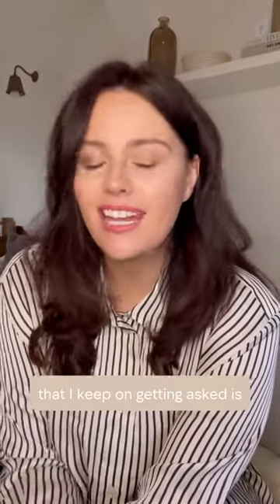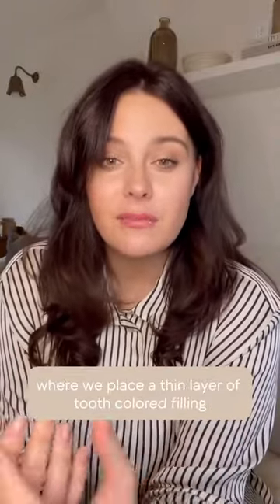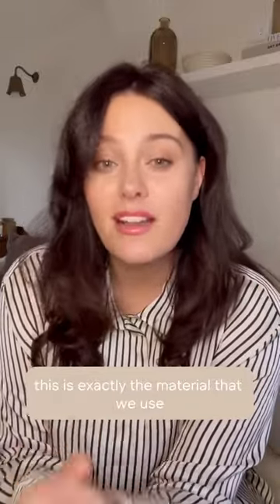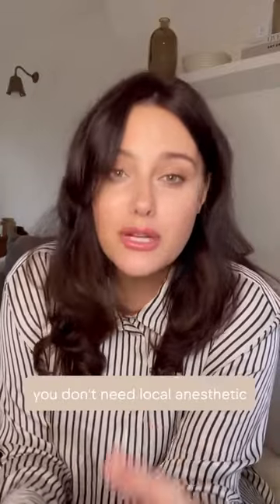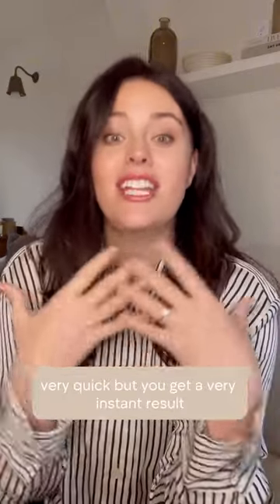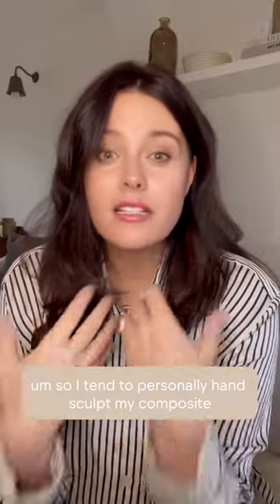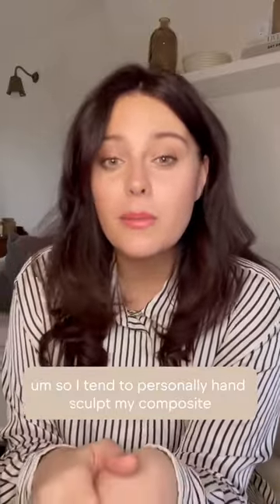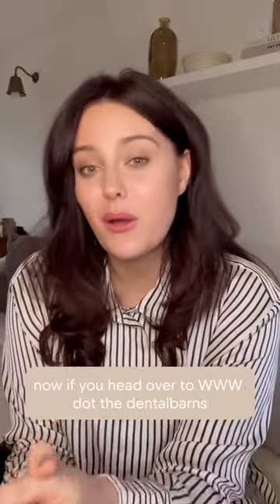What is Composite Bonding?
✨Composite Bonding✨

Our VIP Waitlist is open for a limited time only.